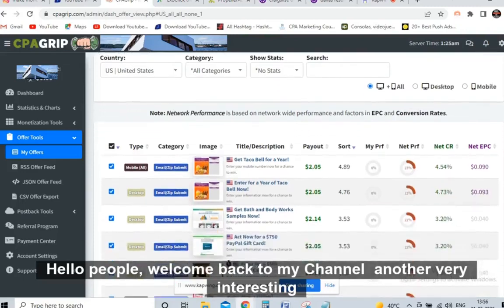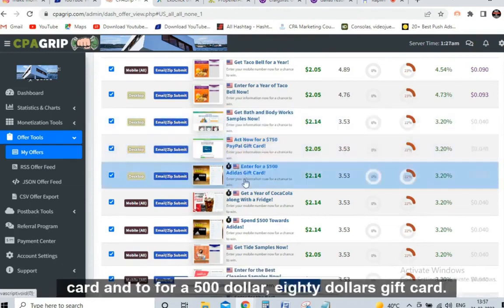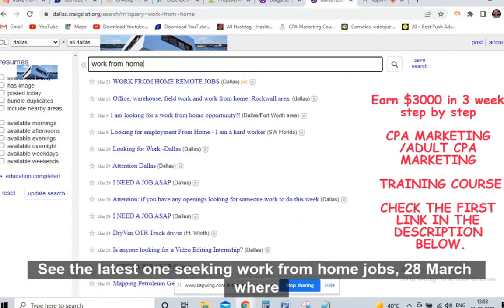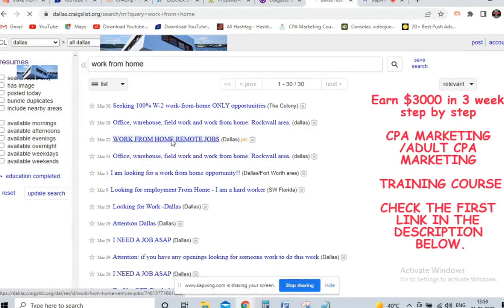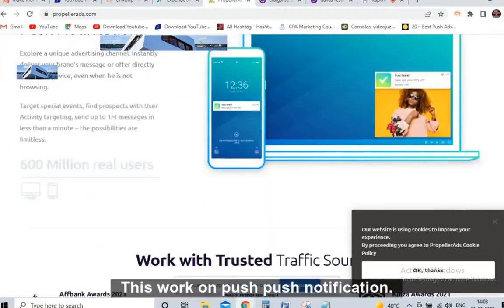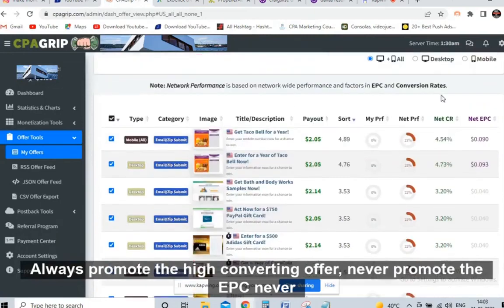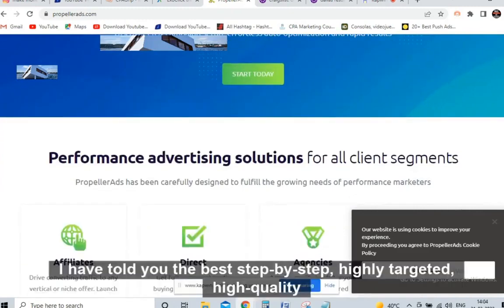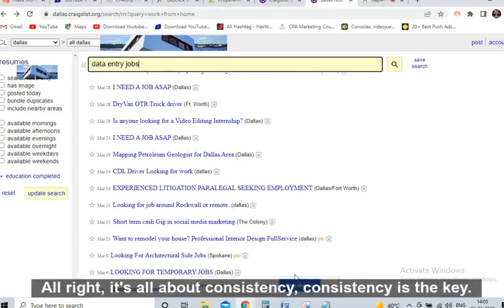CPAGrip $500/day Method • CPA Marketing Tutorial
Learn Practical CPA Marketing, ADULT CPA Marketing here
🔥🔥Clickbank /CPA Marketing/ADULT CPA Marketing Training Course

(highly effective step by step training course like holding your hands ,

make money
entrepreneurship
entrepreneur
website traffic
business
click funnel
clickbank
cpa marketing
email marketing
how to make money
website development